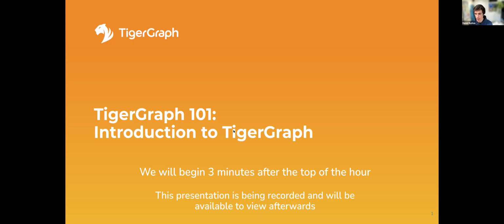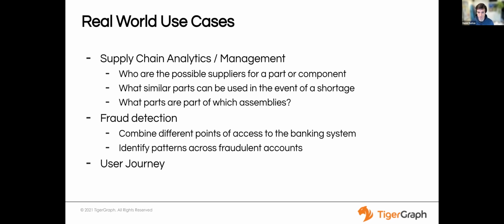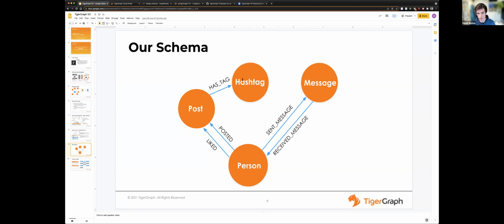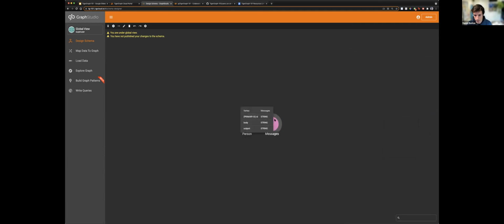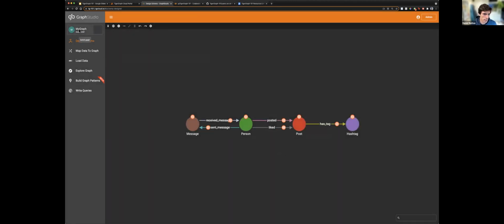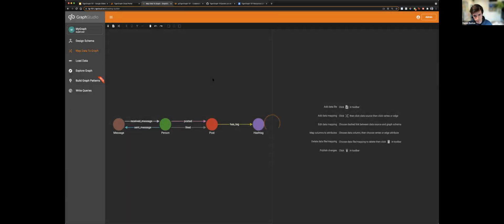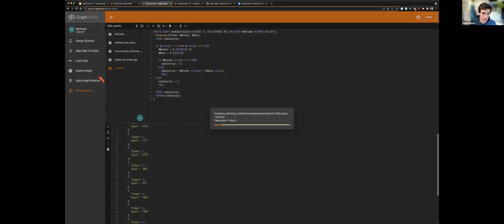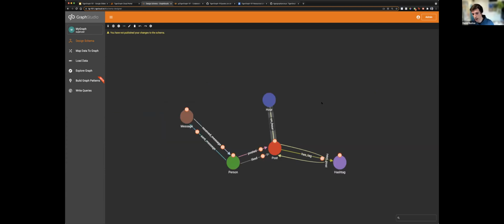TigerGraph 101 Part 1 - An Intro to Graph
Now is the best time to learn the fundamentals of graph and take advantage of the next frontier for data science and analytics.

An introduction to graph
How graph compares to relational databases
Real-world use cases for graph
How to create your first graph using TigerGraph Cloud's GraphStudio

GET HELP AND JOIN THE COMMUNITY

Part 2 - Data Acquisition and Graph Prep (December 1 - 10 AM Pacific)
Part 3 - Schema Modeling and Data Loading (December 15 - 10 AM Pacific)
Part 4 - Querying and Beyond (January 5 - 10 AM Pacific)

Questions from the first part:
Q: What type of data (attributes/edges) are supported in TigerDB? Are semistructured data (json/xml) supported for attributes/edges?
We support both JSON objects and JSON arrays

Q: Is it important to identify the relationship type explicitly in Graph? E.g. one-to-many, many-to-many, etc. in traditional DB speak?
A: Not important, the schema is not concerned with one-to-many, one-to-one relationships, the graph will take shape of the data you load in

Q: Can Global and Local schema collide- for instance, is it allowed to add Person as global node and as local?
A: Yes, global schema can be pulled into any graph. A Person node could be created in a local graph that is independent of a Person node in the global schema if that is desired (though this may be confusing to graph users).

Q: Is there any auto conversion facility from a traditional DB model to a Graph DB model?

Q: Does “pending efs” mean that my solution is still loading after I’ve submitted everything?
A: That is correct

Q: Can the data include rich data types, like images, sound, etc.?
A: It cannot, but it can contain links to that type of data

Q: Is there a Java GSQL client library that we can use in our projects?

Q: How can I load data from spark data frame?